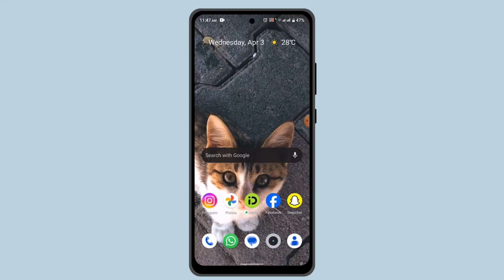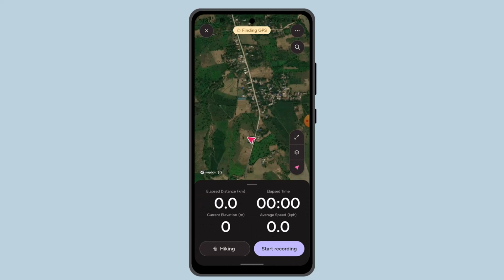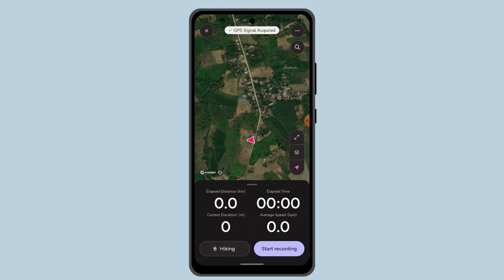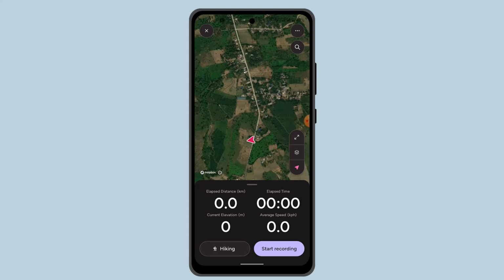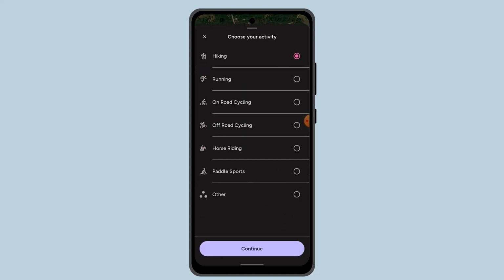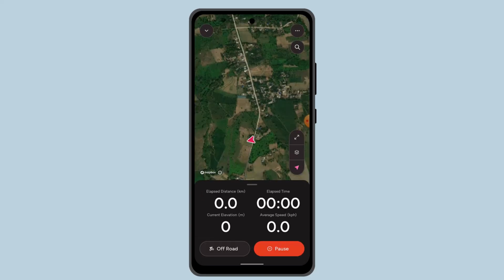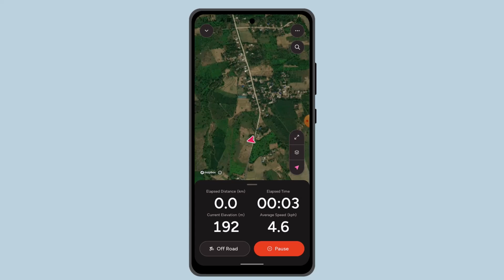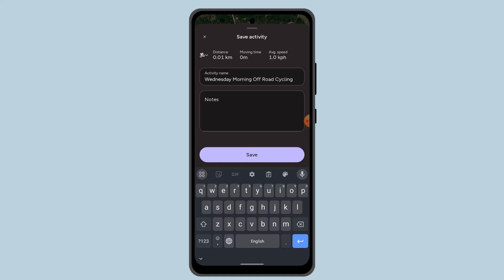How To Record Outdoor Activities, Such As Hikes Or Bike Rides, In OS Maps ?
This Video Is based on How you can record outdoor activities, such as hikes or bike rides, in OS Maps.

Chapters / Timestamps
0:00 Introd
0:18 Record Outdoor Activities In OS Maps
1:18 Outro